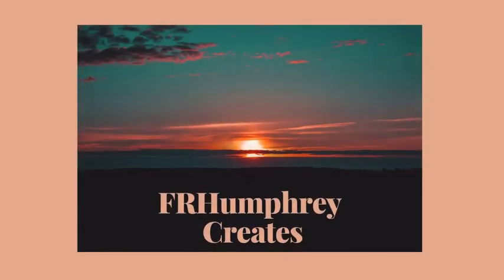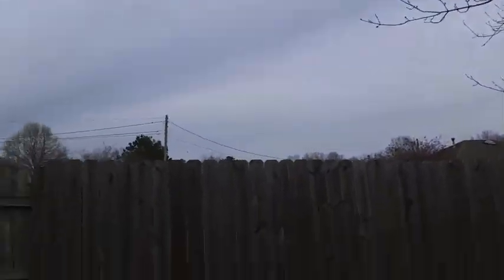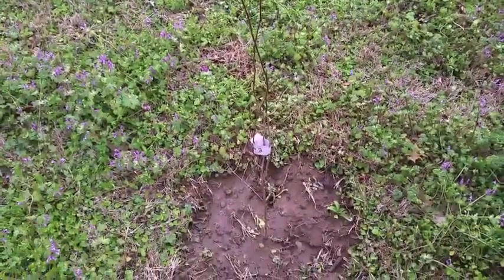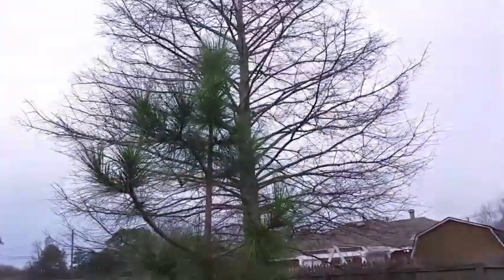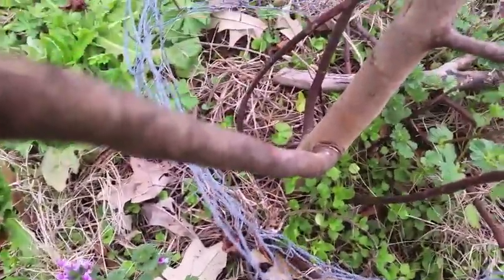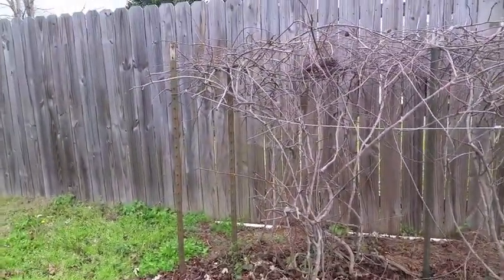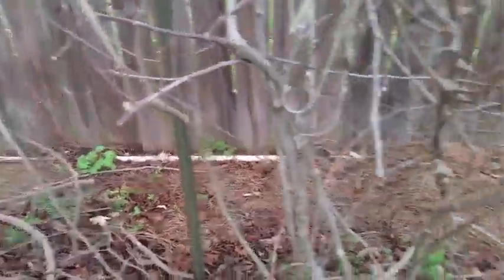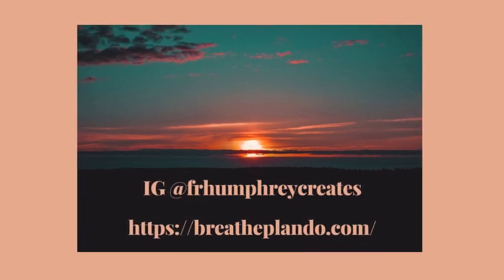Fruit In the Garden - Walk with me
A walk around the garden showing fruit trees and muscadine vines.